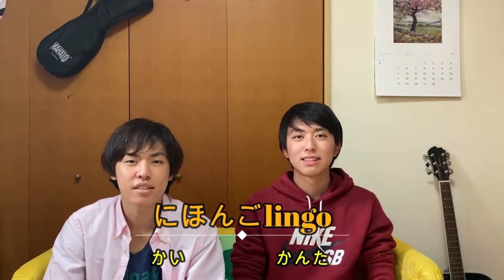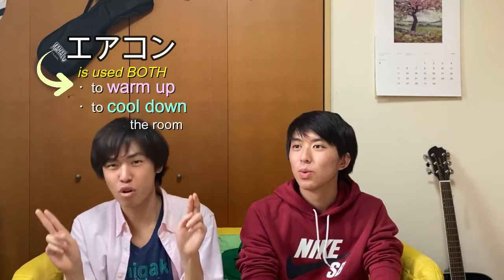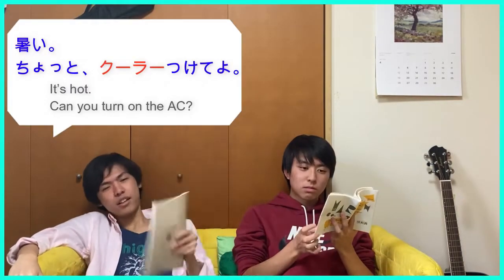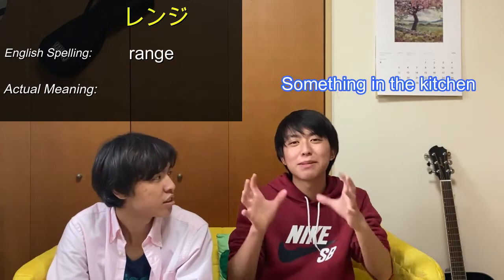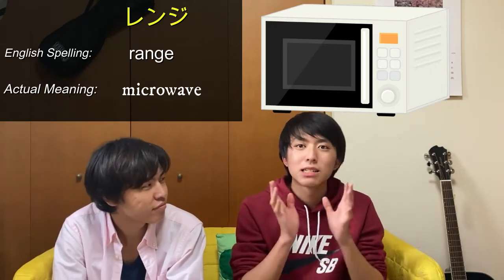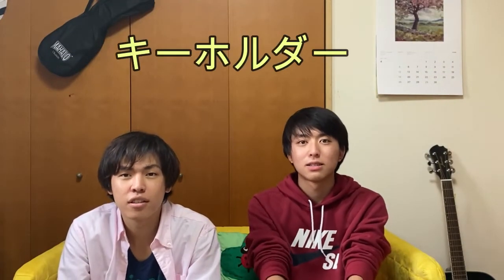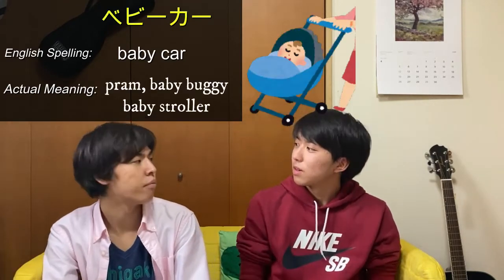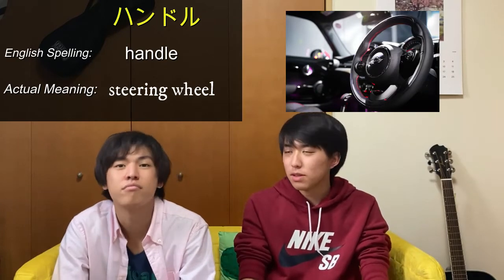Katakana words with unguessable meanings! / 意味が英語と全然違うカタカナ語（外来語）！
"Loan Word" is a word adopted from another language.
In this video, we introduced some of them, which came to Japanese from English.
There are a lot of loan words in Japanese which have almost the same meaning as the original ones, but this time, we selected the ones that have different meanings.

こんにちは！にほんごlingoです！

この動画では、外来語をいくつか紹介しました。

元の言葉と同じ意味の外来語は日本語にたくさんありますが、今回は「意味が違う外来語」を選びました。
楽しんで見ていただけたら嬉しいです！